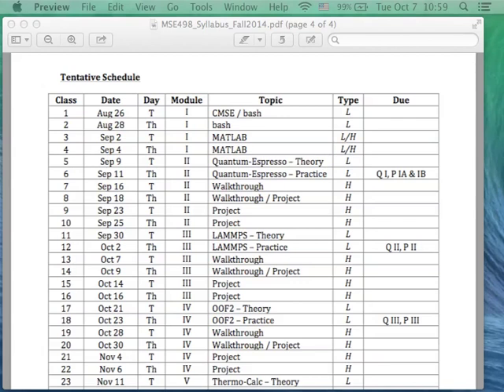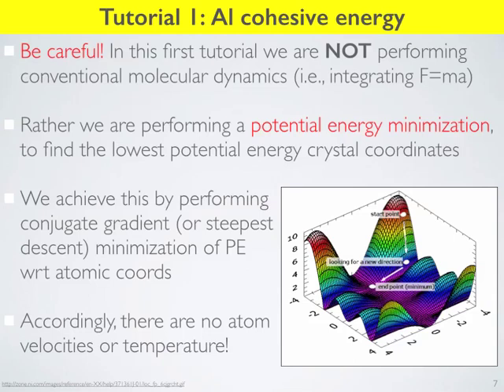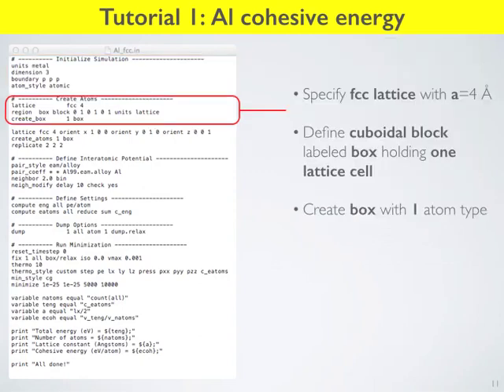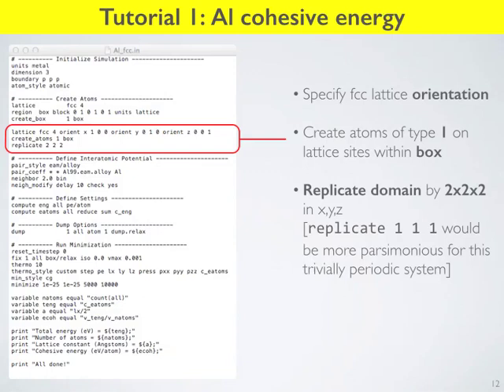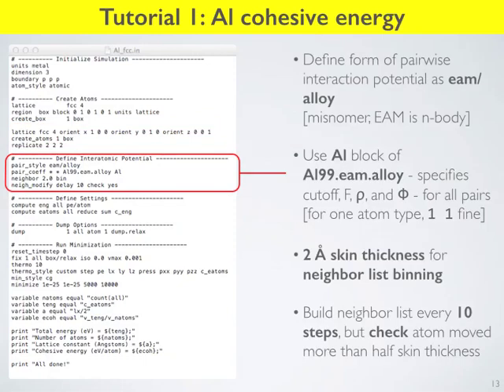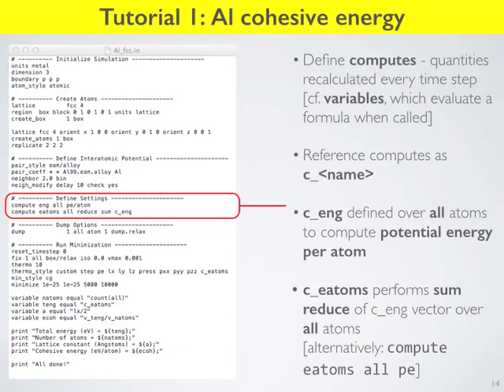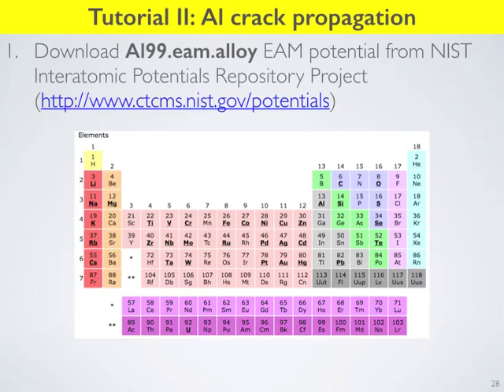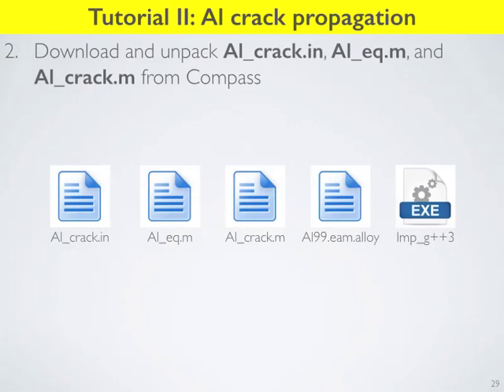MSE 498 (Lesson 14)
Class: MSE 498

Professor: Andrew Ferguson

University of Illinois at Urbana-Champaigna